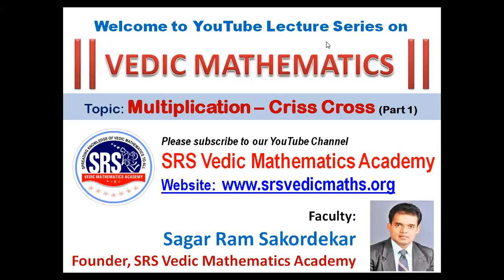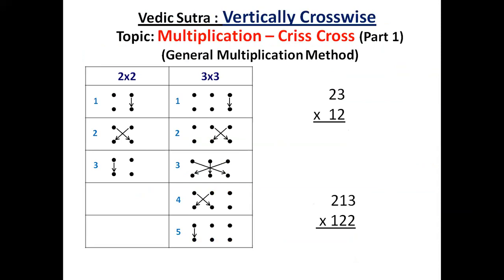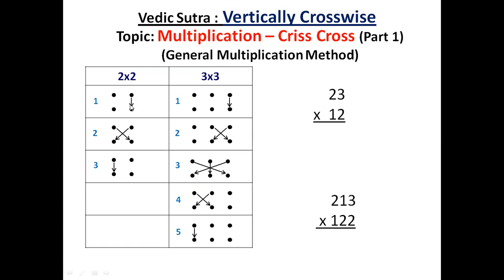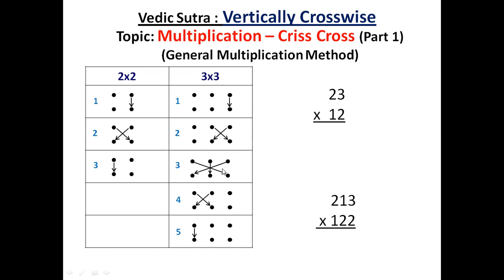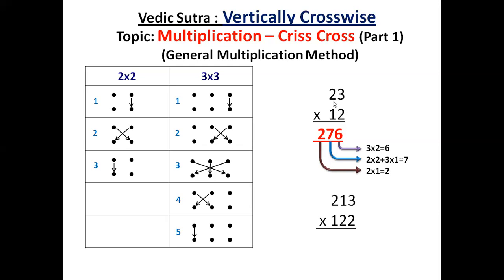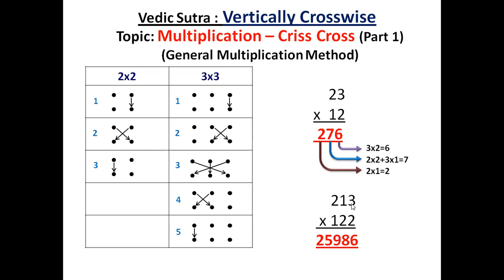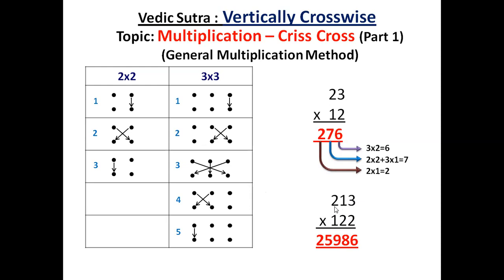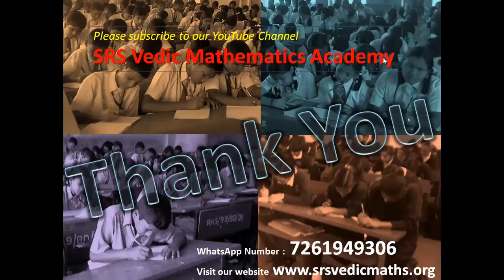Multiplication - Criss Cross (Part 1)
This is lecture series of Vedic Mathematics by SRS Vedic Mathematics Academy. In this session, we are going to learn Multiplication - Criss Cross.